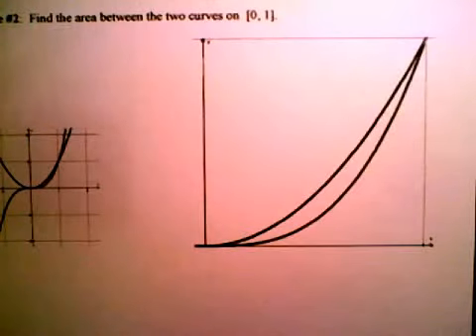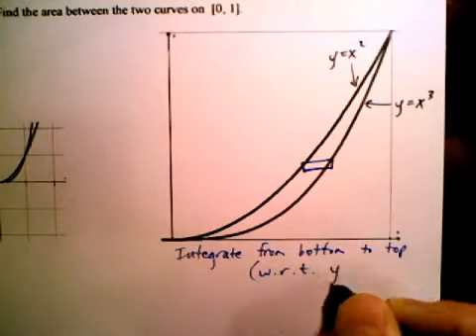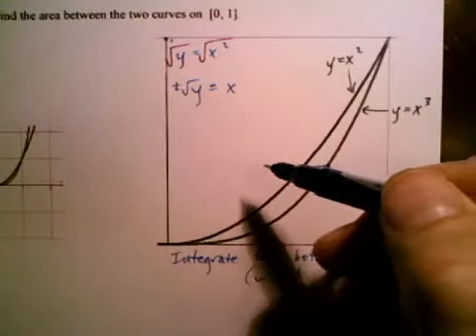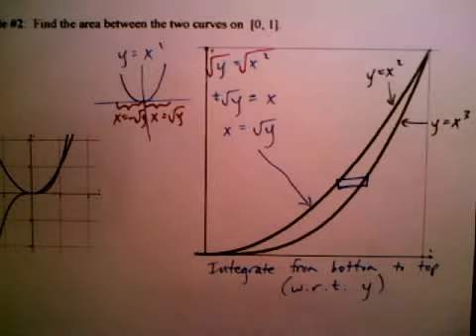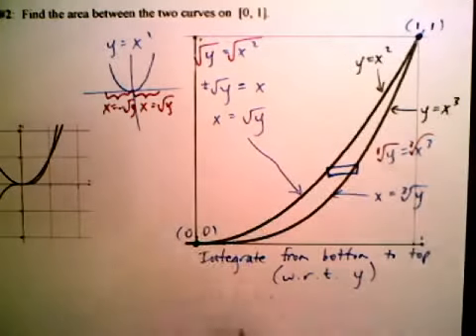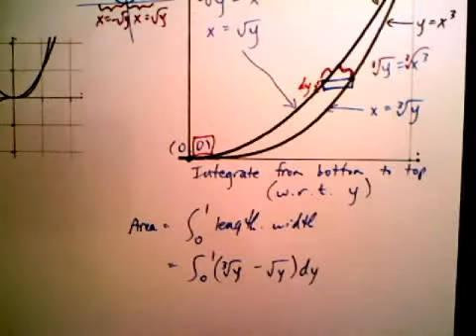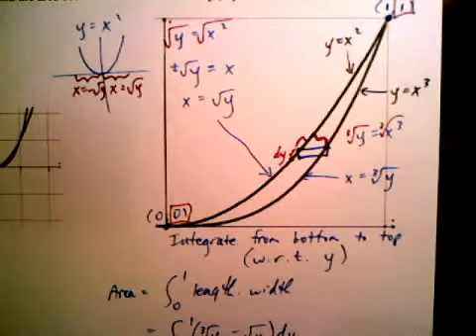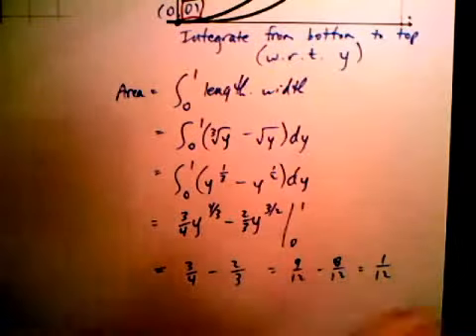Copy of BC 7.2 Notes Pg 3